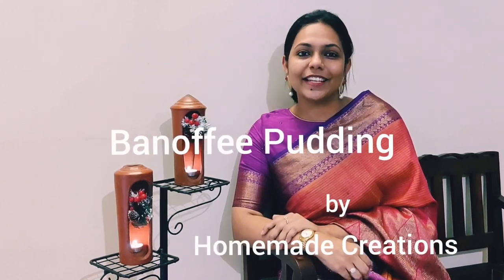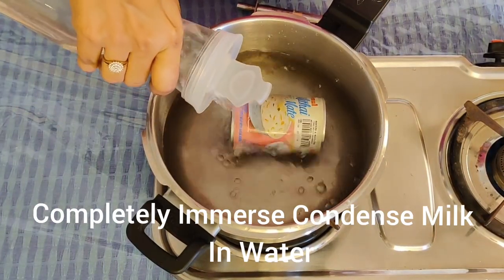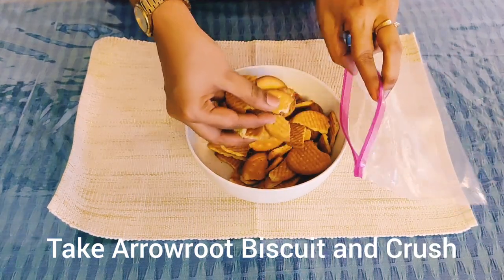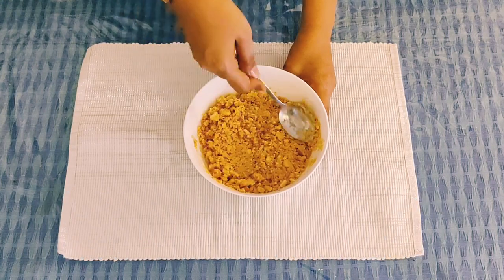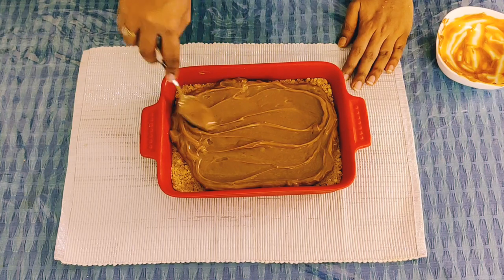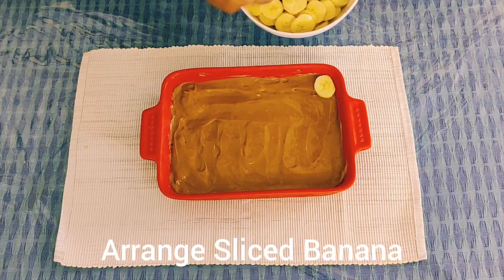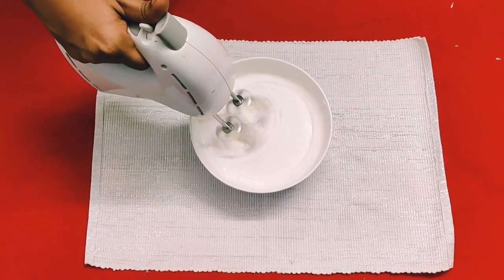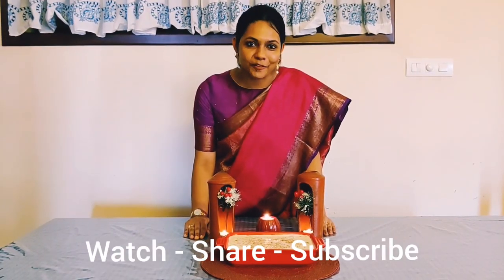എളുപ്പത്തിൽ ഒരു റോബസ്റ്റ പഴം പുഡ്ഡിംഗ് / Banoffee Pudding - Diwali Special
Enjoy easy to make tasty Banoffee pudding from Homemade Creations.

Dish size used: 10"x 7"x 2"
2 cups Biscuit  - 1 big (approx 200 gm) packet.

Tips:
Condensed milk tin should be fully immersed when caramelising.
Make sure the Whipping Cream is chilled before whipping.
Refrigerate the bowl used for Whipping for better result.